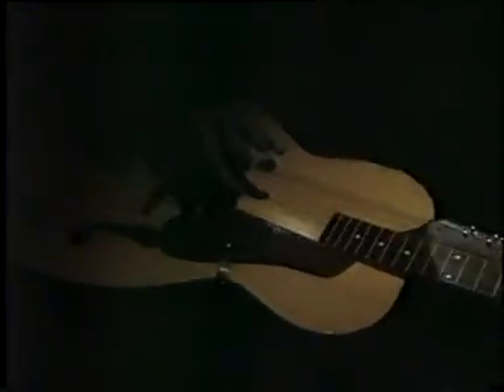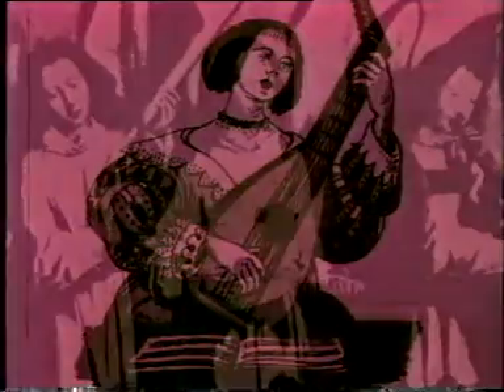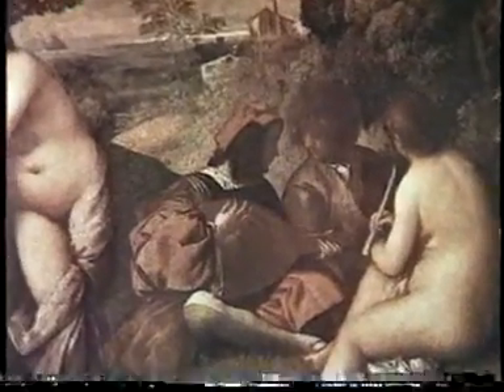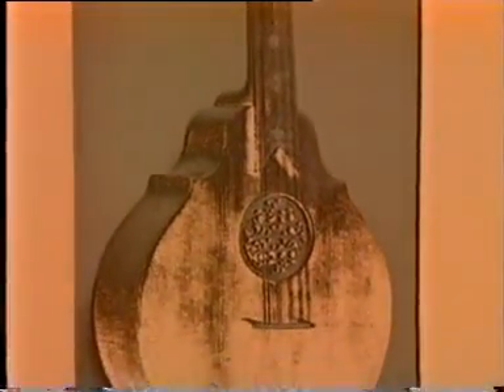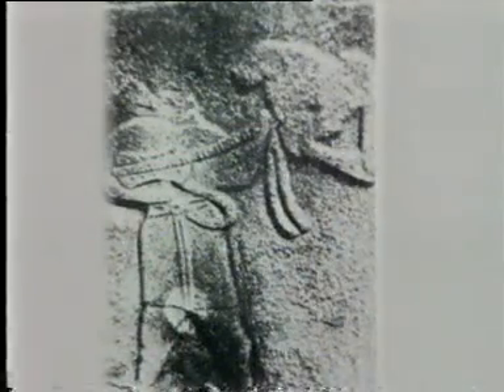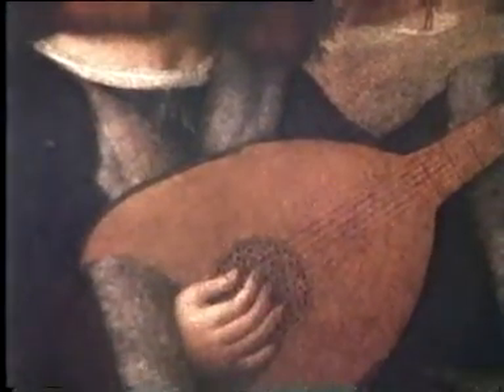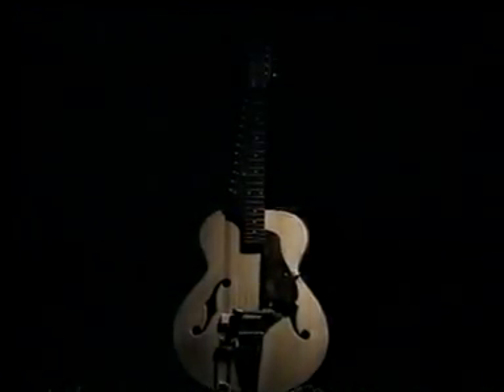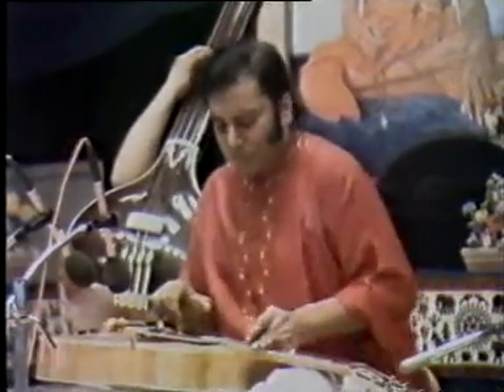"The Guitar Odyssey"-a documentary Film on How the journey of Guitar started in Hindustani Music?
The Journey of Guitar-How it all Started?
This is a documentary film made during 1980s' to record the history of Classical Guitar In India and how Pt. Brij Bhushan Kabraji, who was the pioneer and mentor of this instrument in India, introduced it in the arena of Hindustani music. As we all know that since the beginning of the history and after our independence in 1947, only traditional instruments like Veena,Sur Bahar, Sitar, Sarod etc. are popular inthe field of classical music. At that time, people were very rigid to accept a new instrument such as Guitar, which was considered as unsuitable to play Indian Classical Music.
In this documentary film, we'll watch the history of guitar in short and an interview with Pt. Brij Bhushan Kabraji, who explained and elaborated the situation and reasons for its introduction, how he got training from his Guru Ustad Ali Akbar Khan Saheb and many other unknown stories regarding its historical background.
Today, when some Indian classical guitarists are running after one another to change the shape and structure and call it in different names to Indianise this instrument,which is itself considered as the most age old instrument in the world and is popular with its original name-GUITAR.
I hope that all music lovers especially those who are attached with the Hindustani music will enjoy this rare recording.